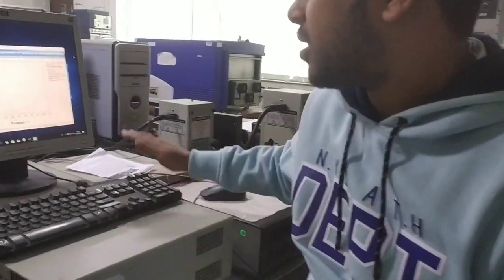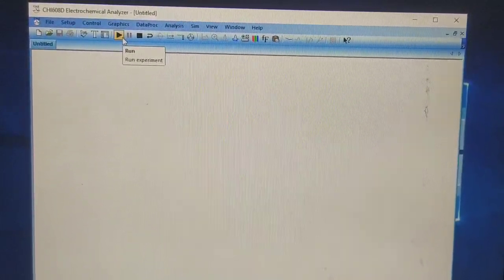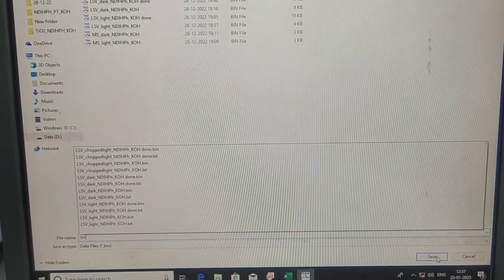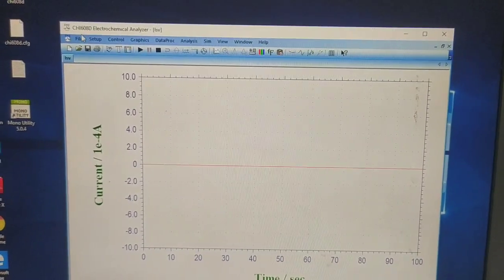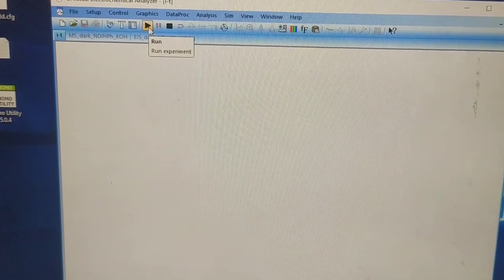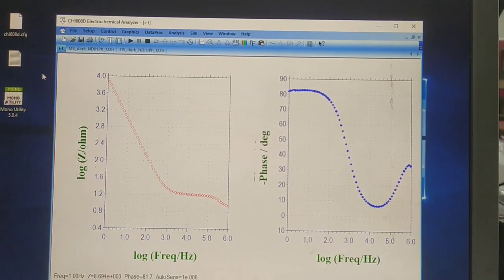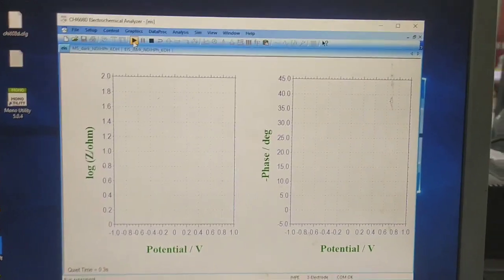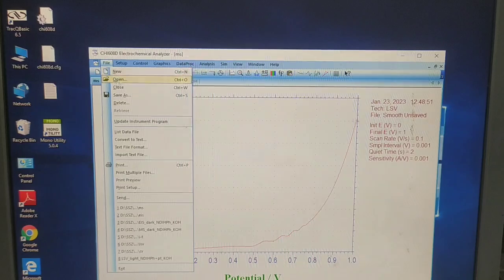How to perform CV LSV Chronoamperometery EIS and Mott_schottky using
This video will guide you in performing cyclic voltammetry (CV), Linear sweep voltammetry (LSV), Chronoamperometery, EIS, Mott_schottky, etc. using CH_instrument_software